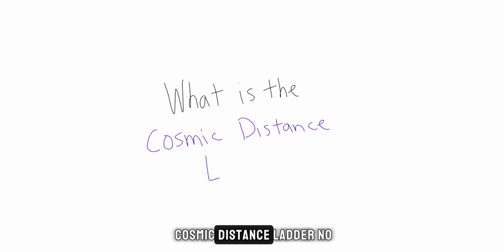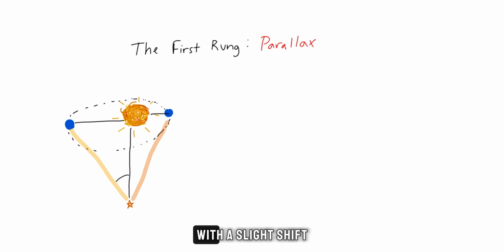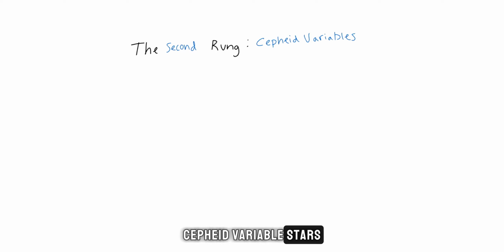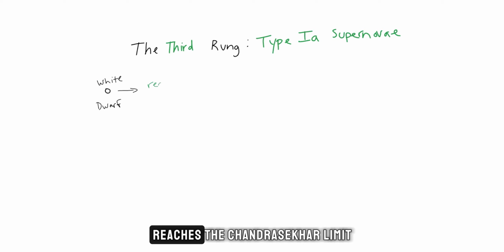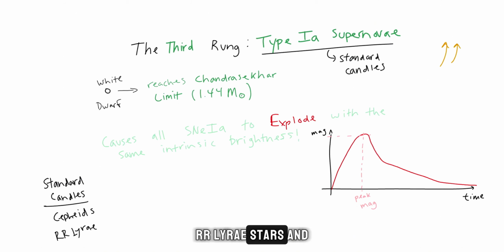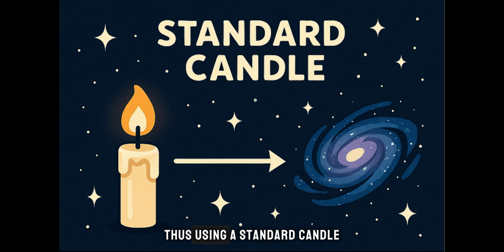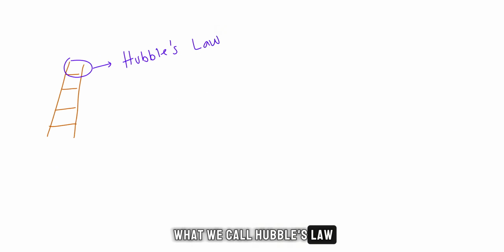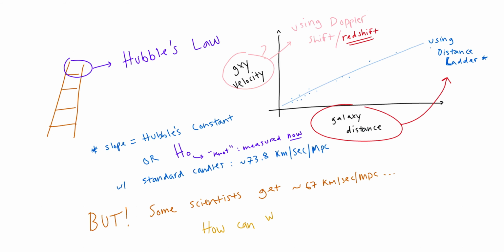We Built a 'Ladder' to the EDGE of the UNIVERSE: Cosmic Distance Ladder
We built a cosmic “ladder” to measure the universe—no joke. From nearby stars to distant galaxies, see how we seriously figured out the edge of the universe, one step at a time.

No, this ladder isn’t made of wood—it’s built from parallax, pulsating stars, and bright, exploding supernovae. Discover how astronomers use light and logic to map the universe’s true scale, all the way to the edge.